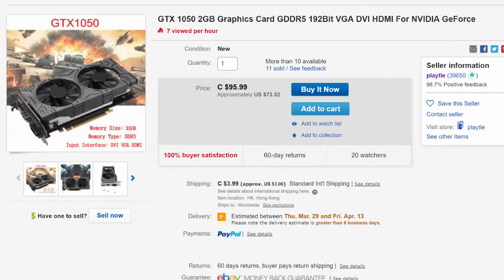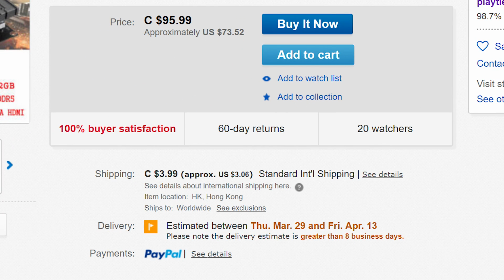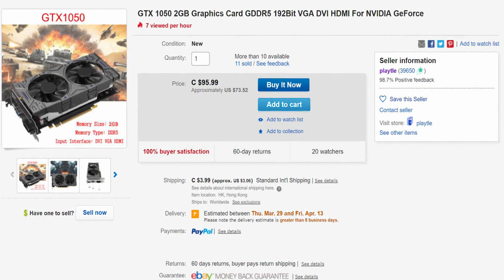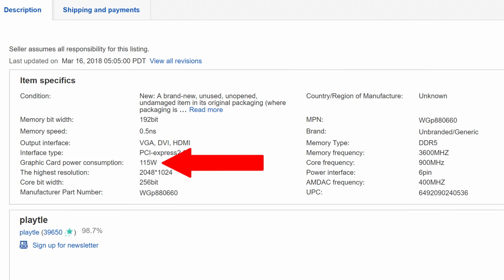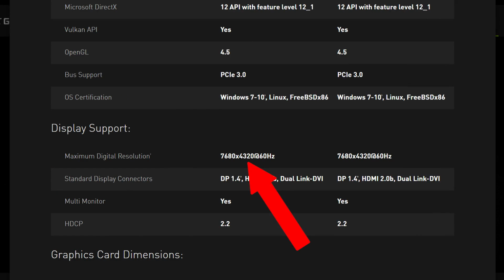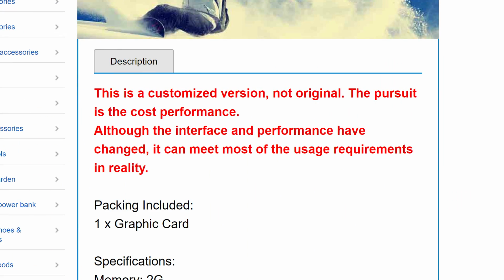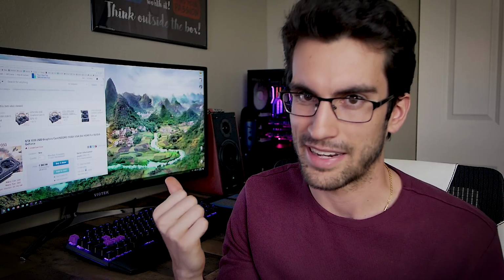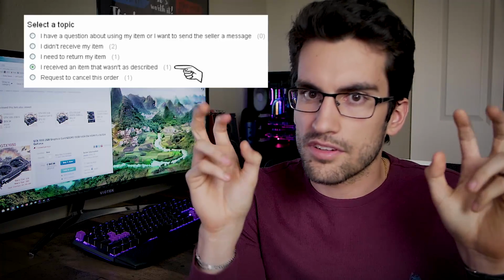eBay Graphics Card Scams 101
- eBay scams are hot right now! Thanks to the surge in graphics card prices, many now have a way of manipulating buyers into purchasing "flashed" 550 and 650Tis. Let's investigate.

2x Pixio PX275h IPS Monitors